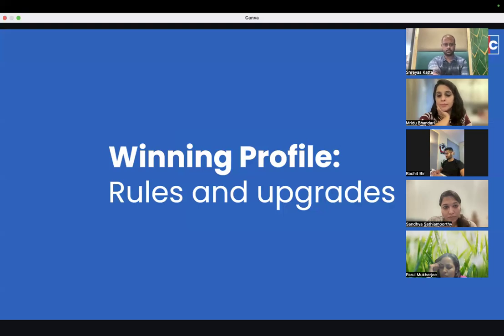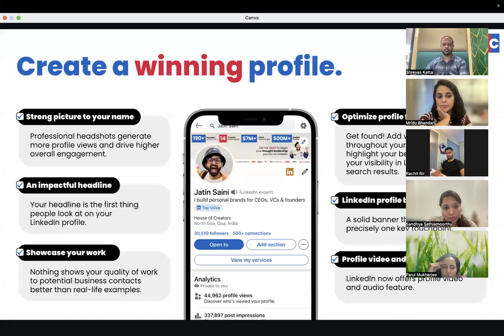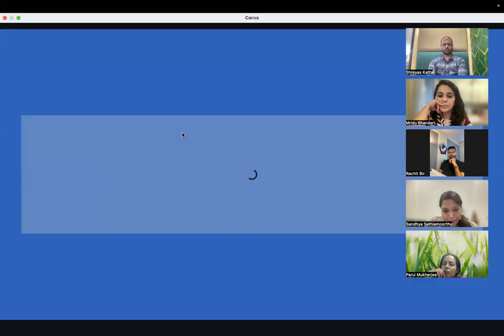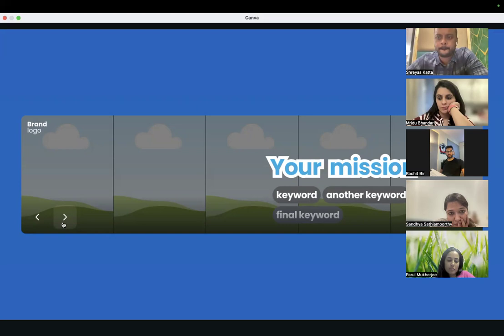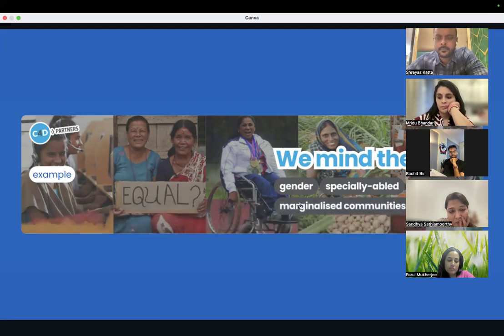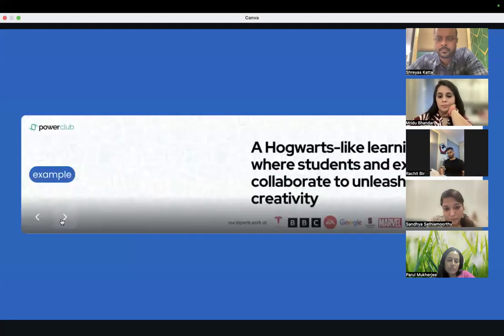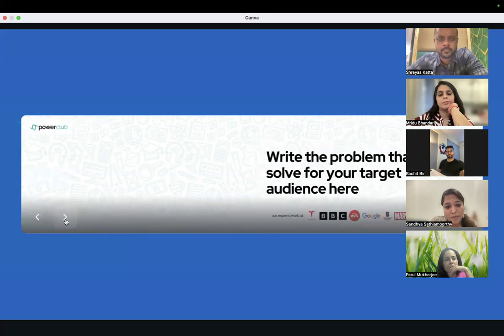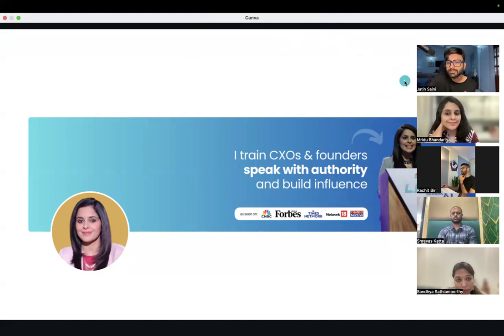W1V5 / LinkedIn Banners